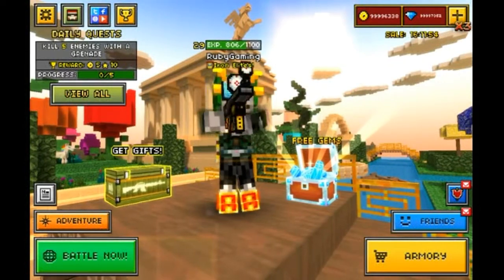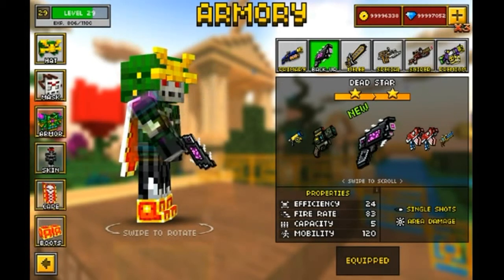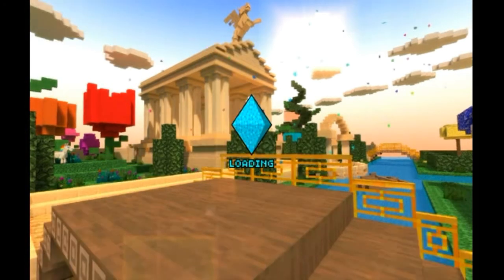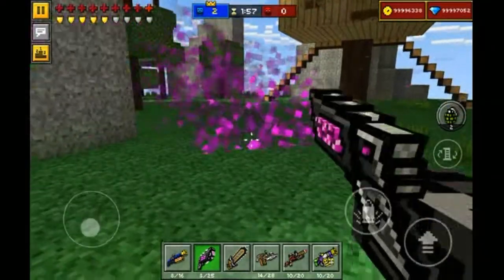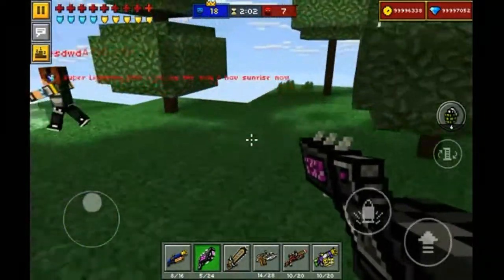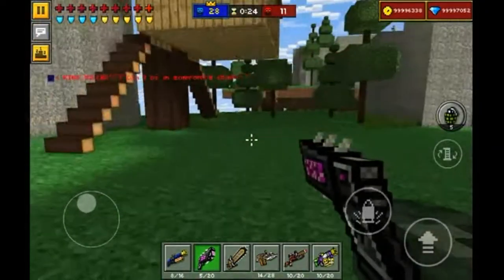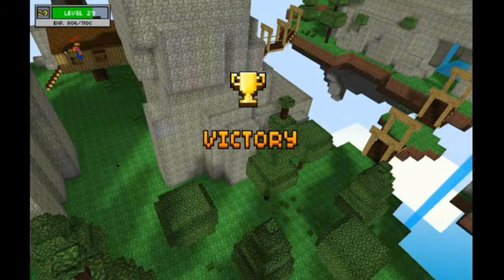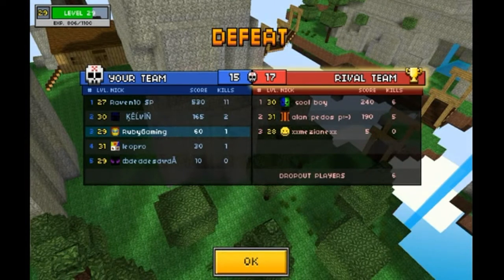Pixel Gun 3D | Dead Star - Shoots Pixels!? [Review]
• Pixel Shooting Gun!? Rilisoft ( Game Developers ) has taking this to the next level. Dead Star is one of the most awesome and powerful back-up weapons I've ever used. It doesn't doesn't only look good, but it also preforms like a beast, as I like to say. •

Rate : 9/10

[ Like ] For More Ruby Videos

[ Comment ] On Your Thoughts About This Video Or A Suggestion On What I Should Do Next.

Questions Mostly Asked -
- What Screen Recorder Do I Use?
Response : Scr Pro
- How Do You Hack?

Dead Star Properties
Efficiency | 24
Fire Rate | 83
Capacity | 5
Mobility | 120

   { Video Topic } -
• Weapon Reviews Are Reviews That Show You If A Weapon Is Good Or Not In A Game. Not Only That But It Also Shows You How A Gun Works. Weapon Reviews Are Also Good To Watch If You Don't Know Exactly Everything About A Weapon. Like If You Want A Weapon But You Don't Know If You Should Buy It Or Not. Just Watch A Weapon Review. •

*#* - Poof!